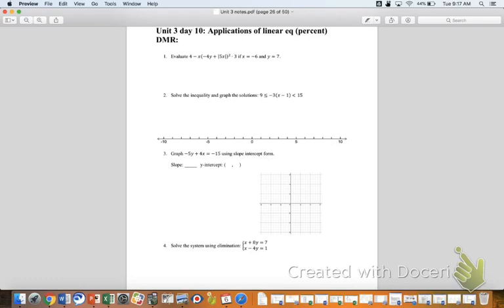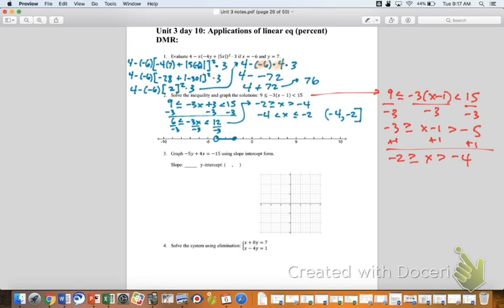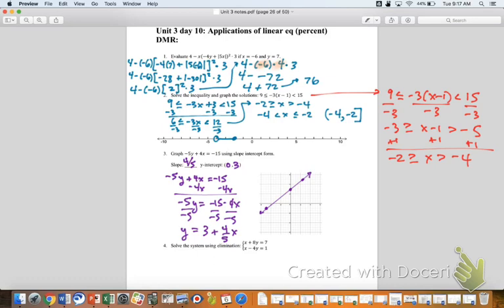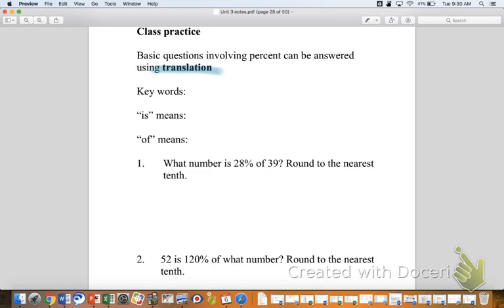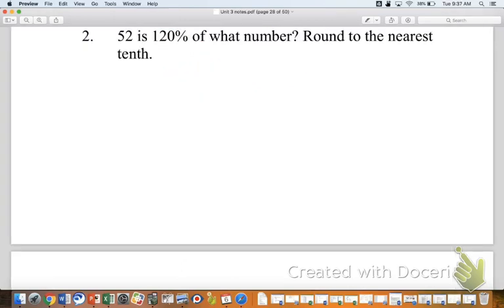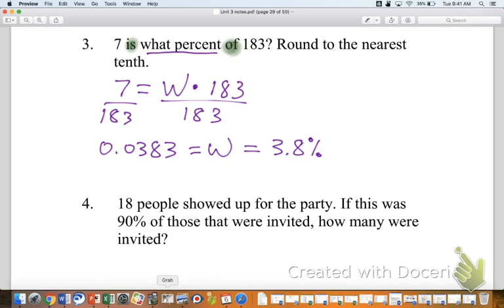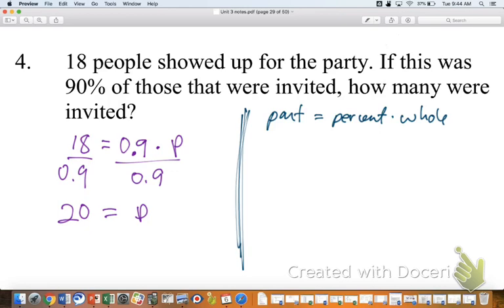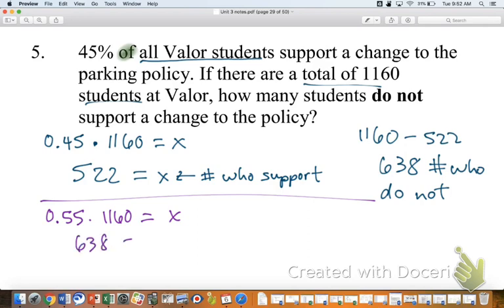alg 1 unit 3 day 10